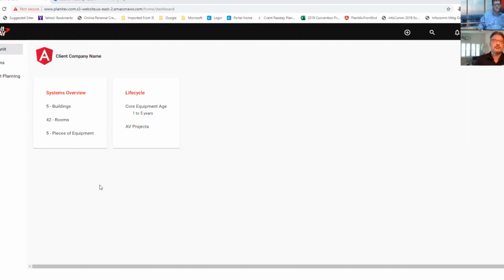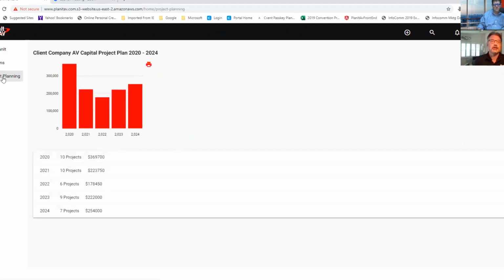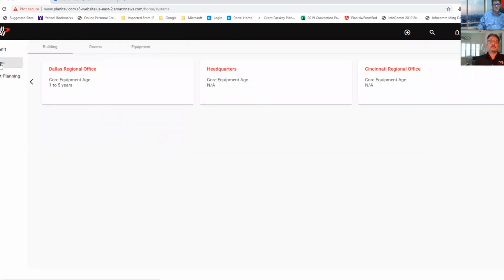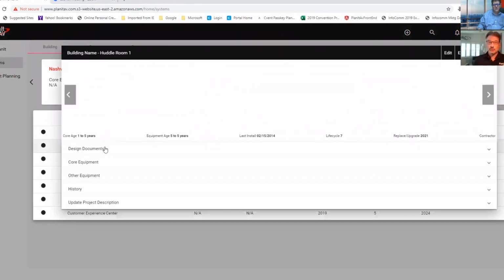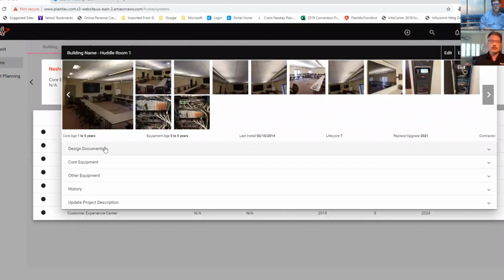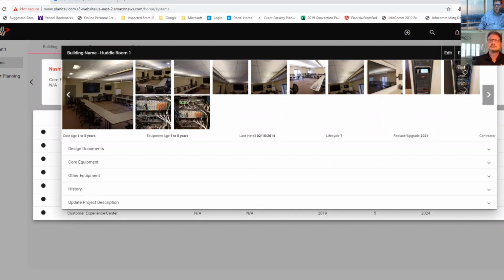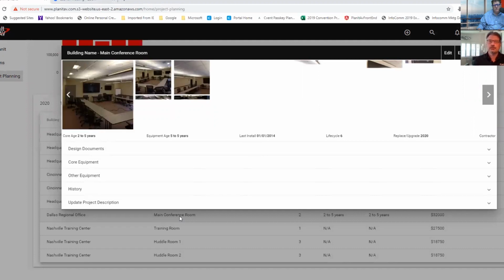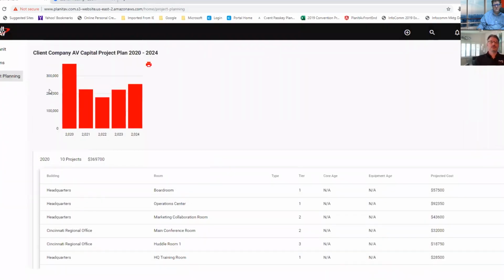Introducing PlanIt AV to InfoComm 2019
Brand new service provider, PlanIt AV, gives us a preview of their booth, and their service, ahead of InfoComm 2019. PlanIt AV gives technology and IT managers the tools to plan AV needs in rooms across a company or campus.